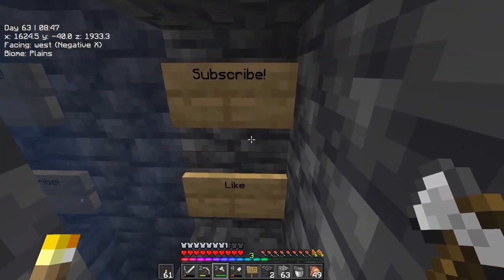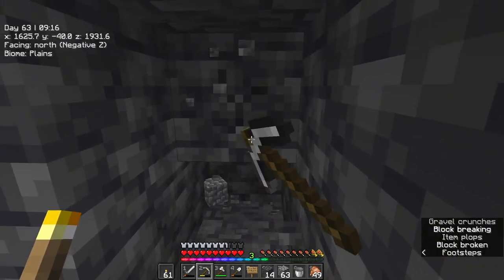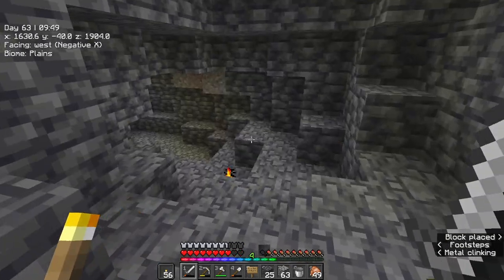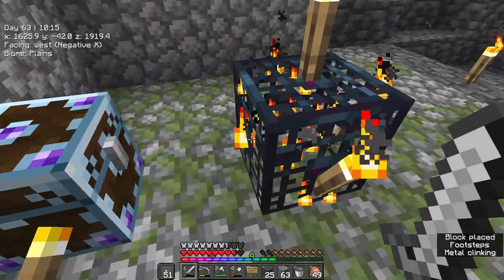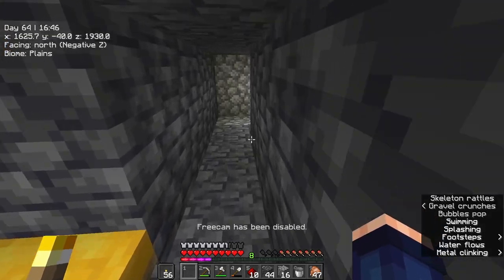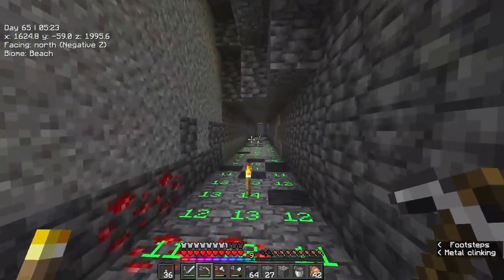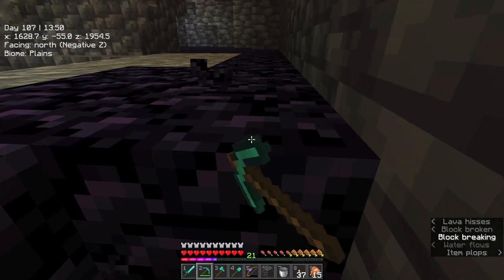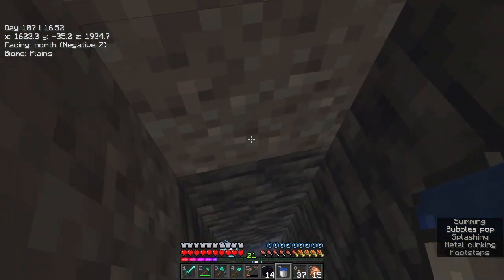I BUILT a Skeleton Farm in Minecraft 1.20 Survival